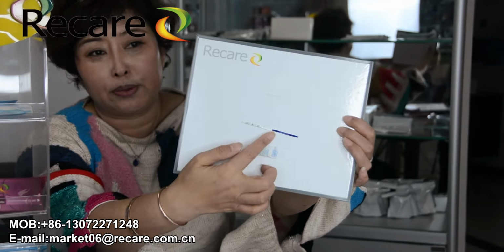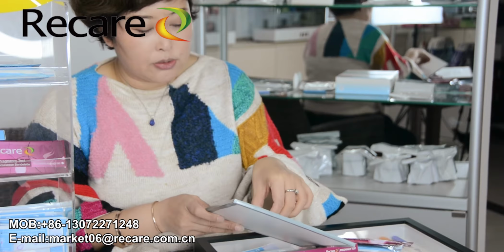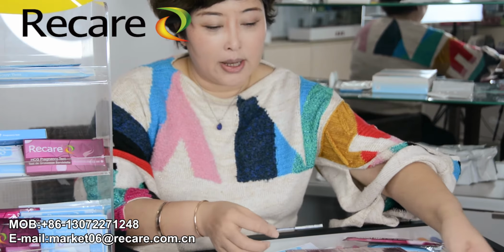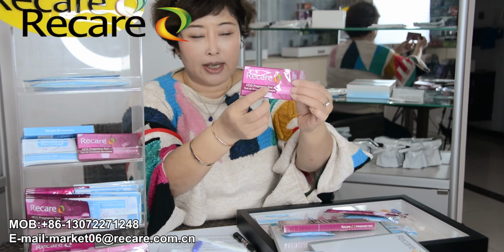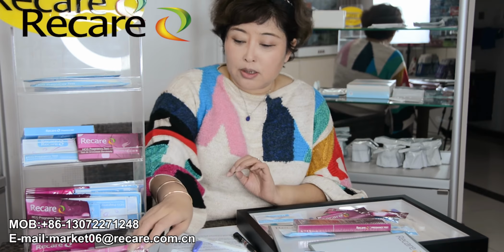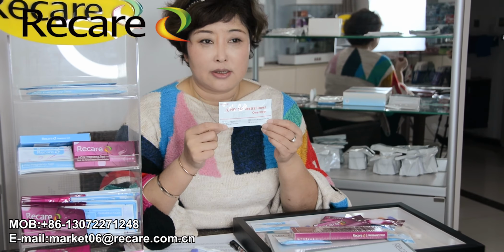Rapid test kit factory show the hot sale hcg pregnancy test strip, hiv saliva test, hiv blood test.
China Tianjin Recare Co., Ltd is professional rapid test kit manufacturer.
Our mission is supplying the best rapid test kit to the humans in all over the world, and supply the best service to our buyer (our partner).